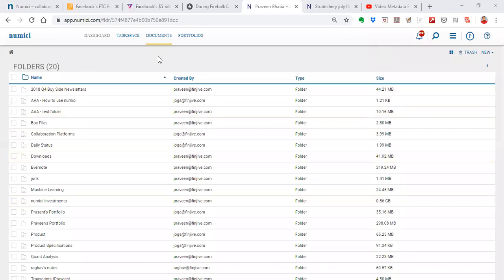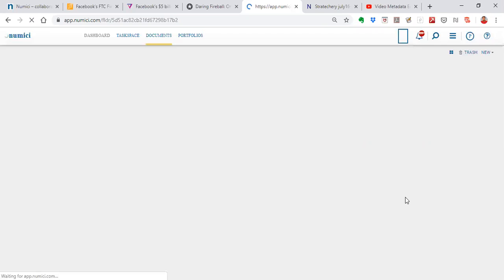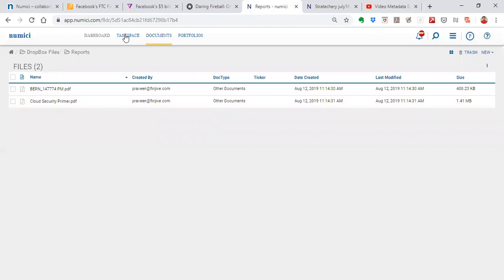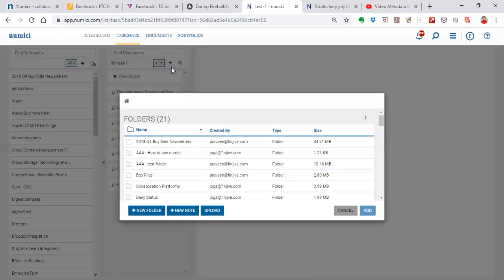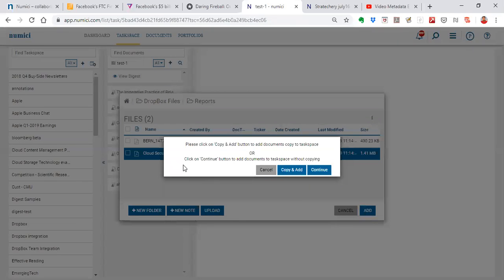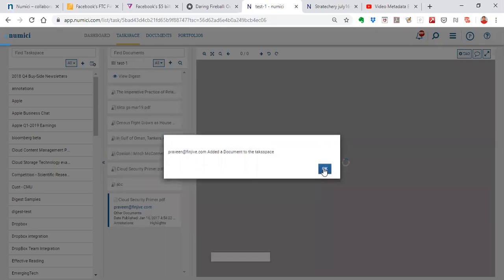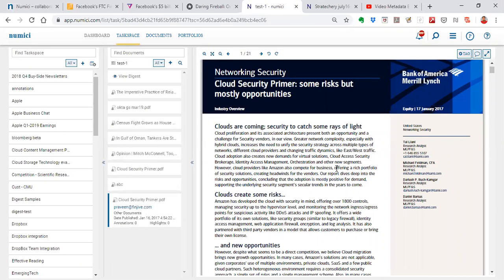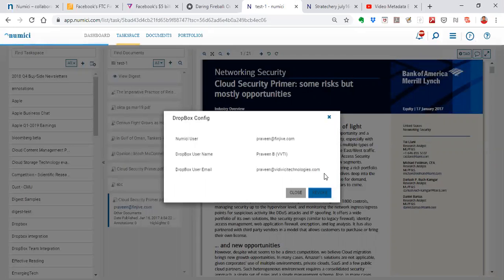numici dropbox integration setup